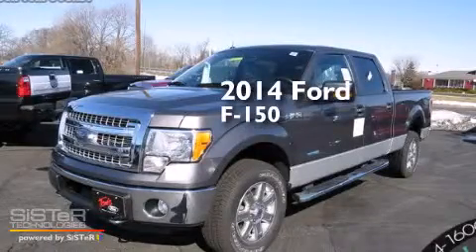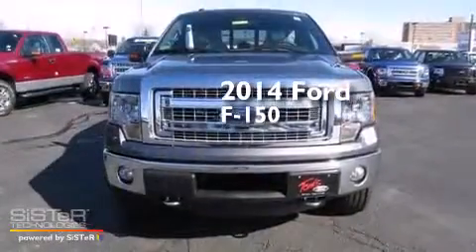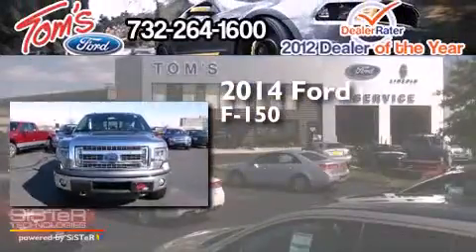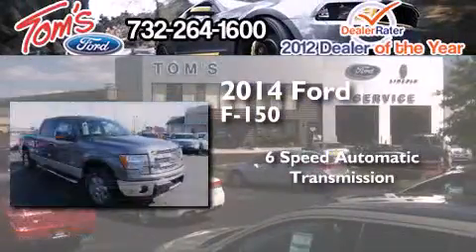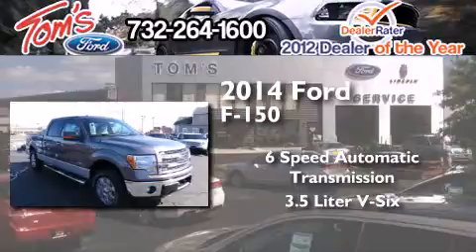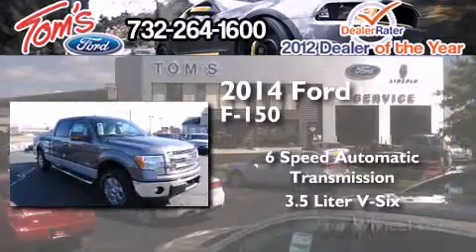2014 Ford F-150 Woodbridge NJ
We have been honored to serve the Keyport NJ area , we promise that your experience at our dealership will exceed your expectations ! Year : 2014 Make : Ford Model : F-150 Engine : 3.5L V6 Trans . : Automatic 6-Speed Exterior : Sterling Gray Metallic Interior : Cloth Bucket Seats Steel Gray Interior Tom's Ford New Jersey 35 Keyport , NJ 07735